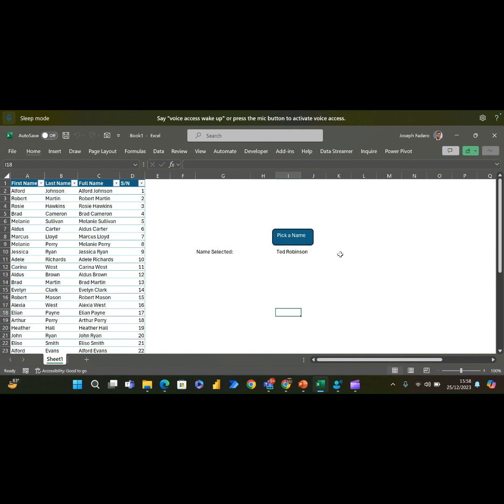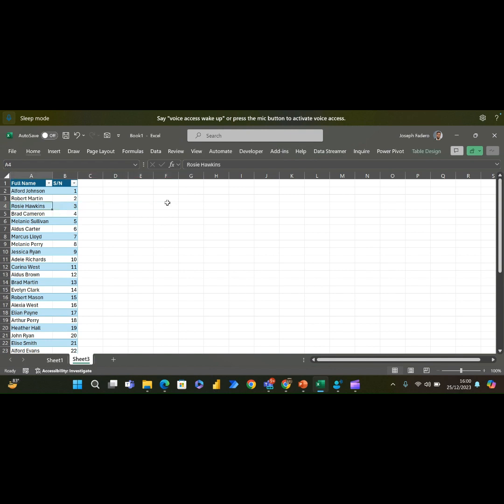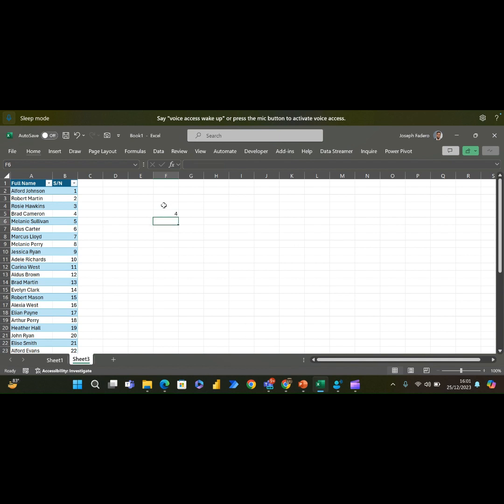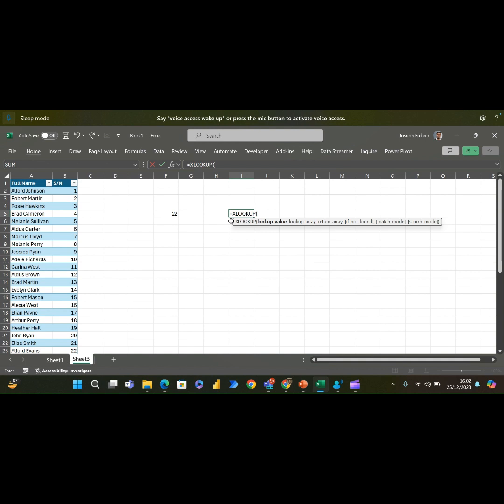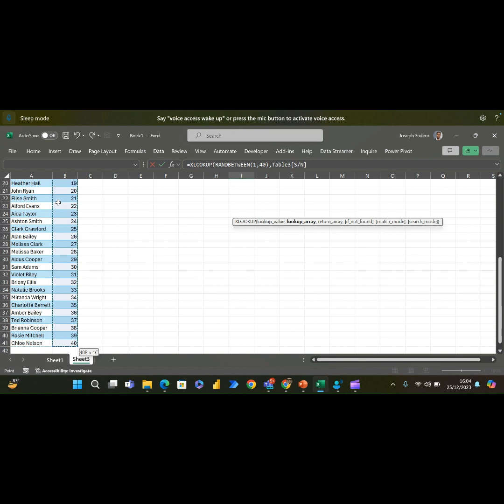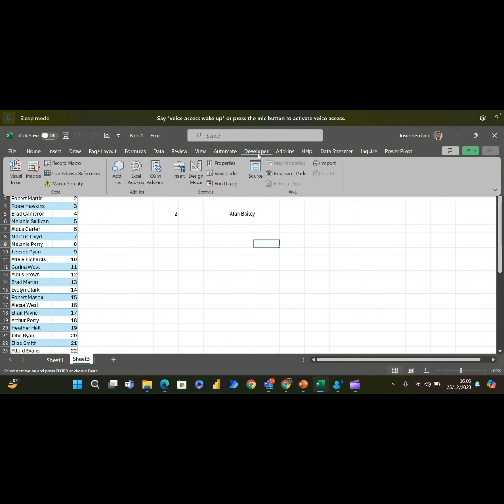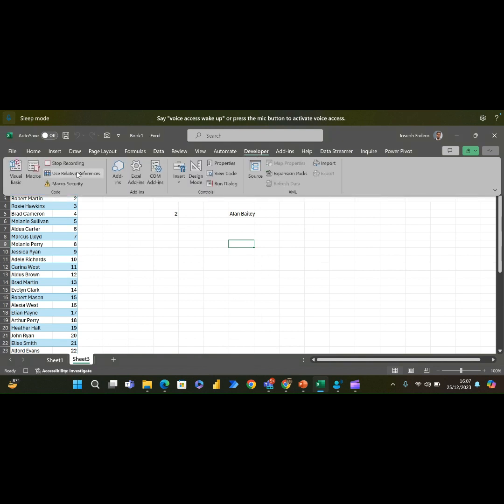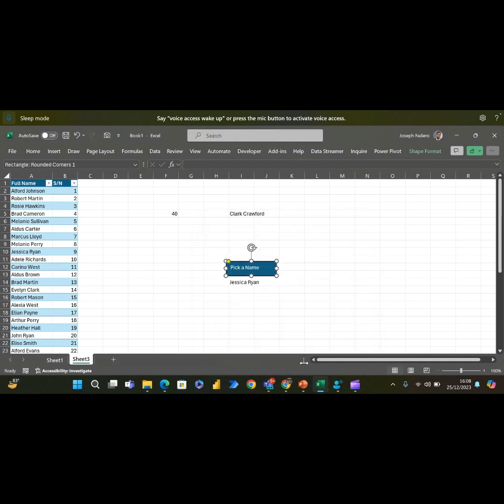The Easiest Secret Santa Hack Ever: Random Names with Excel!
Struggling with Secret Santa? Excel to the Rescue! 🪄
Stuck in the gift-giving gamble this holiday season?  Forget awkward silences and last-minute panic buys!  Introducing your new Secret Santa superhero: the Random Names Generator in Excel! ‍

Tired of drawing straws? ‍Ditch the traditional methods and let fate (and a little spreadsheet magic) decide! ✨ This easy-to-use tool takes the guesswork out of gift-giving, ensuring everyone gets a thoughtful present (no more fruitcakes!).

Here's how it works:

Gather your crew: List all the participants in your Secret Santa exchange.
Excel your way to randomness: Use simple formulas to create a randomized pairing list.
Gift like a pro: Get matched with someone and start brainstorming the perfect present!
Bonus points:
Customize it! Add columns for interests, budget, or anything else to help guide your gift-giving.
Make it festive! Decorate your spreadsheet with holiday cheer ☃️
Spread the joy! Share the template with your Secret Santa group and let everyone experience the Excel magic.
So ditch the stress and embrace the randomness! This unique and fun approach will make your Secret Santa exchange one to remember.  Share your Excel-generated pairings in the comments and let's celebrate the season of giving! ❤️